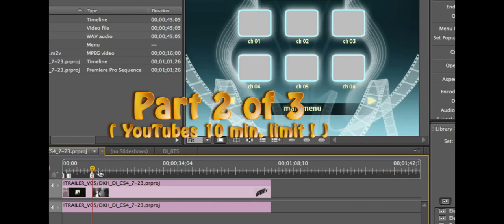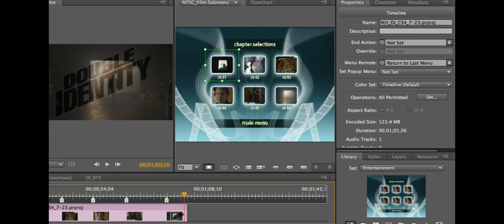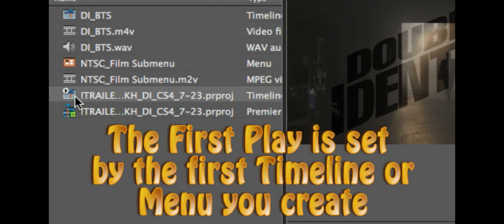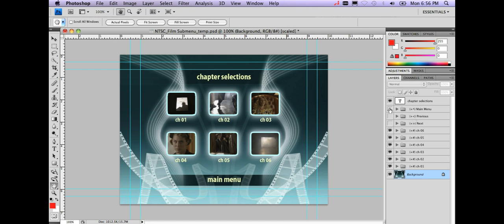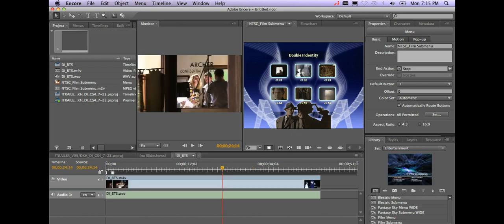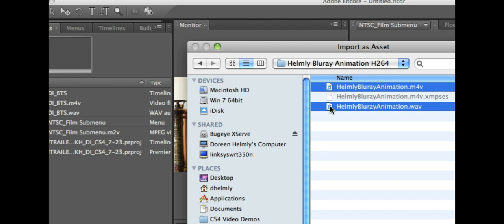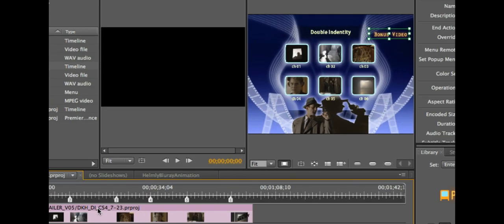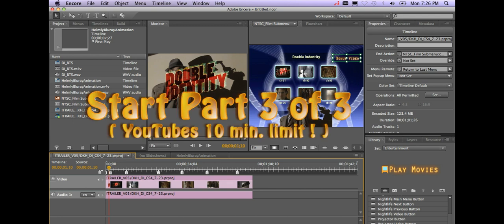Part 2 of 3: Blu-ray Authoring and Adobe Encore Basics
Part 2 of 3: Watch as Dave Helmly guides you through the basics of Blu-ray authoring with Adobe Encore. Dave also gives helpful tips on media and burners and much more..